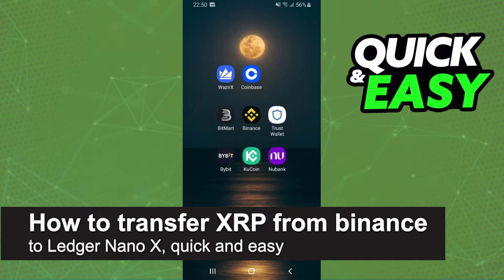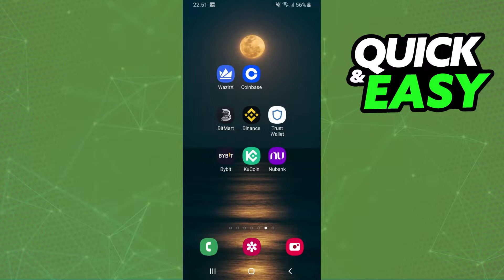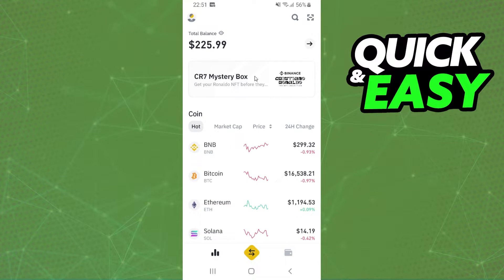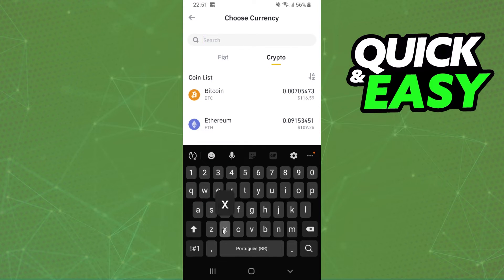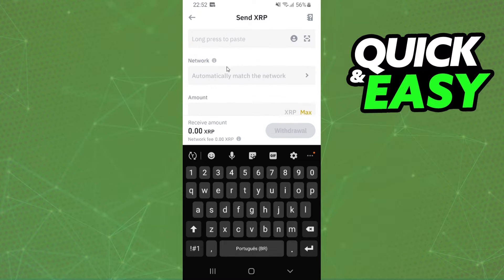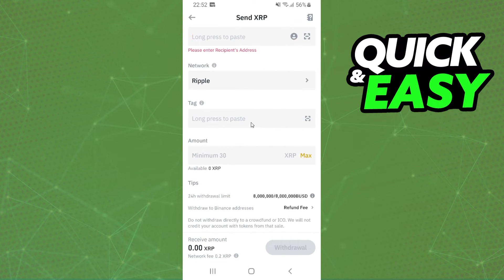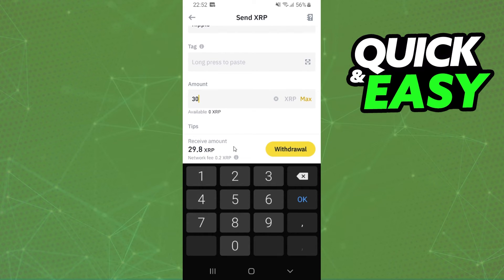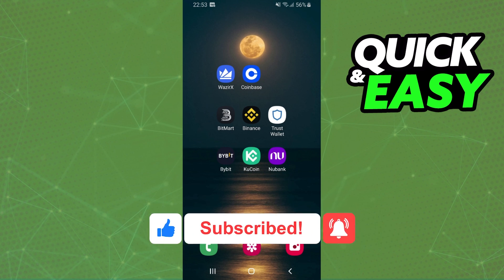How To Transfer XRP from Binance to Ledger Nano X [EASY!]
In this video I will show you how to transfer xrp from binance to ledger nano x.

I hope I have helped you with the video!